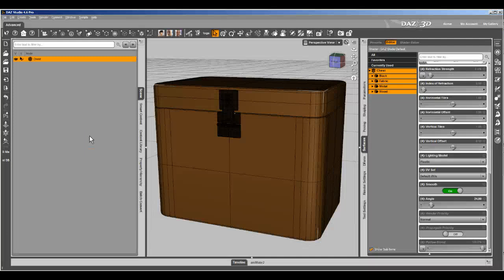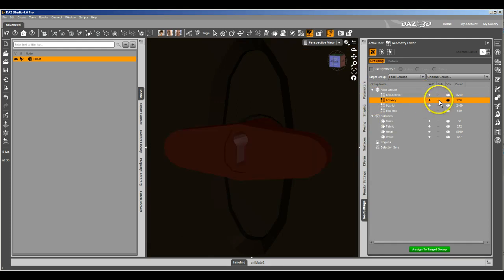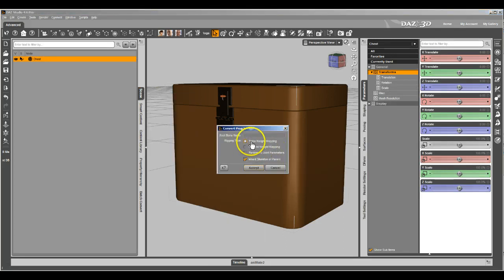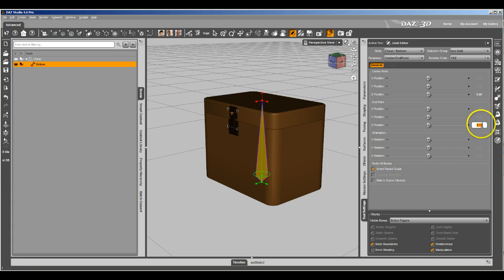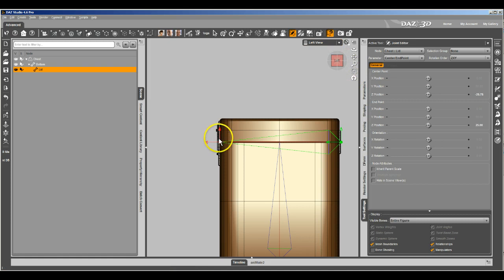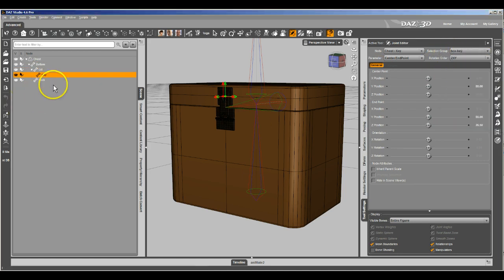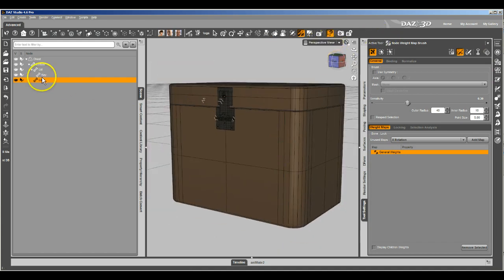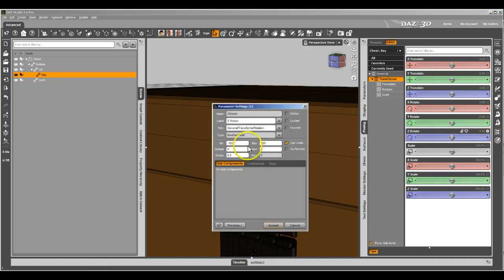Overly Complicated Chest - Part 1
A walk through of making an over complicated chest. Features: changing surface groups in DS, rigging, filling weights by selection sets, erc freezing translation to a morph channel,  keyed erc.